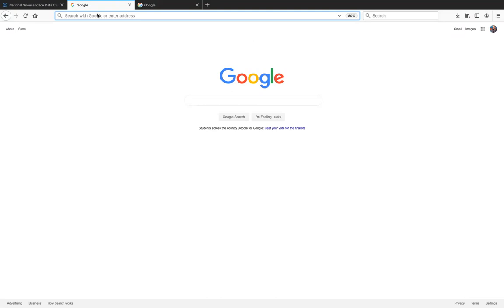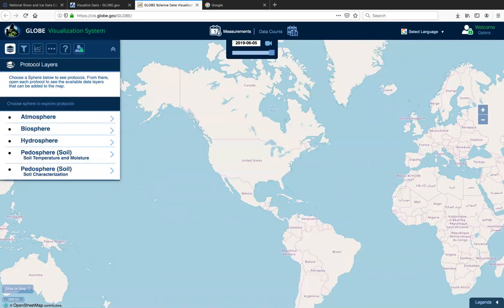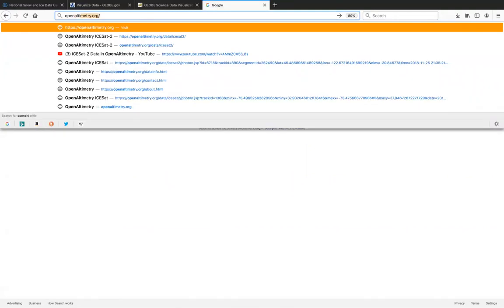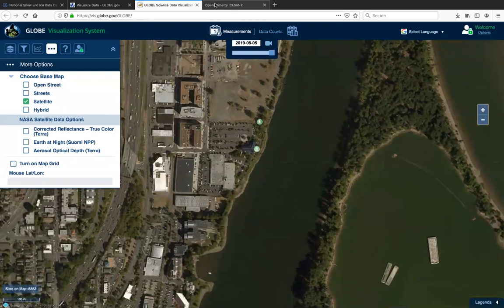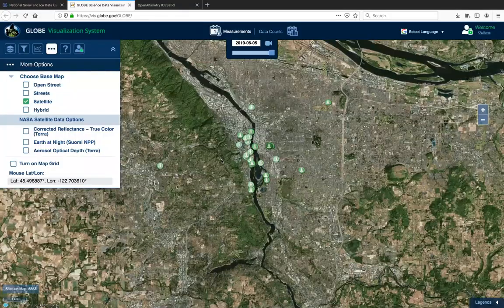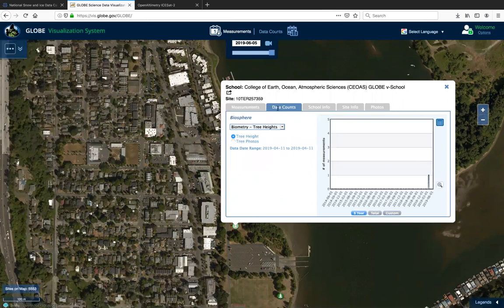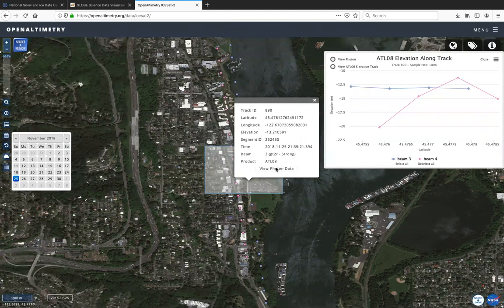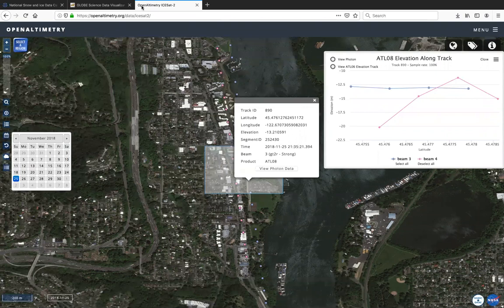GLOBE ICESat 2 Height Data Tutorial 1